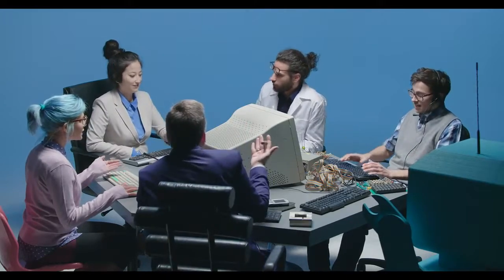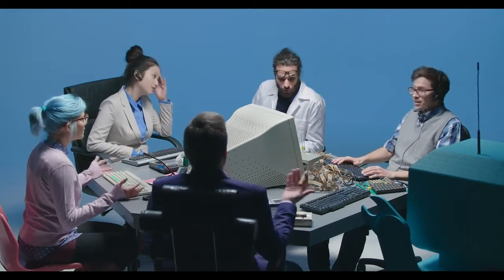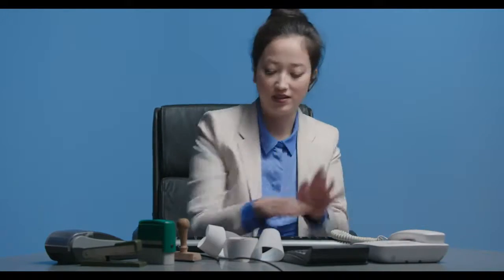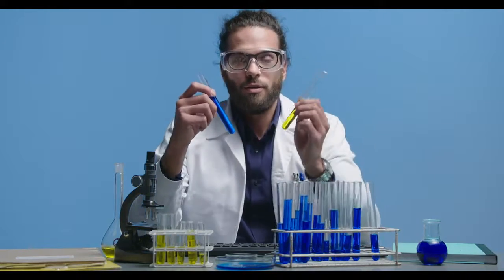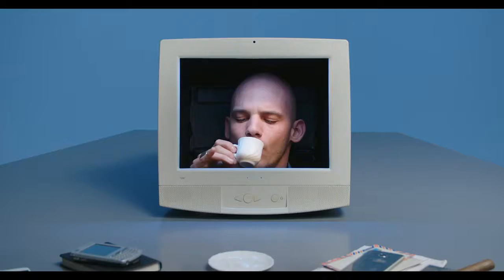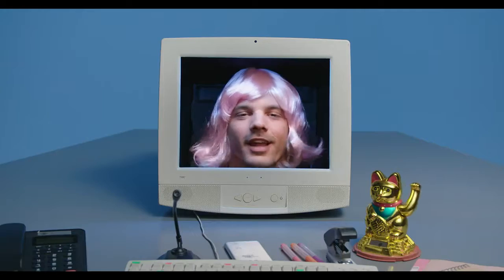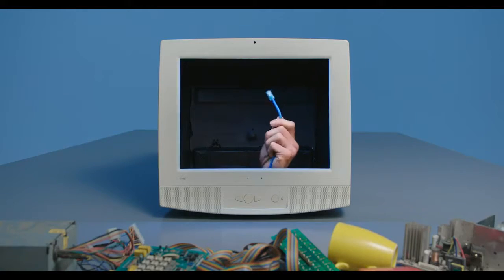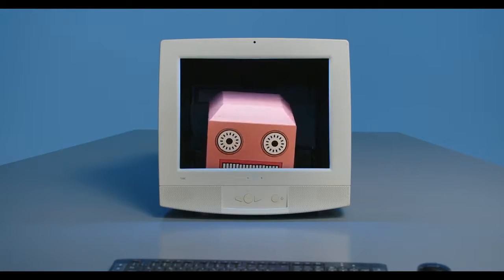ChemAxon Chem and Bio Software narrated by Lawrence Masella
Introduction to ChemAxon - a chemical and biological software development company. Check out lawrencemasella.com.